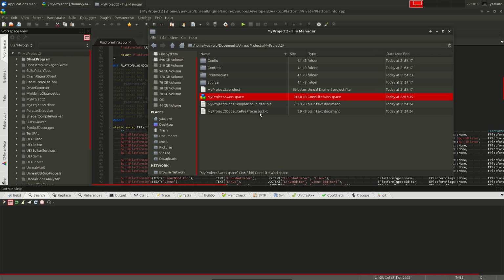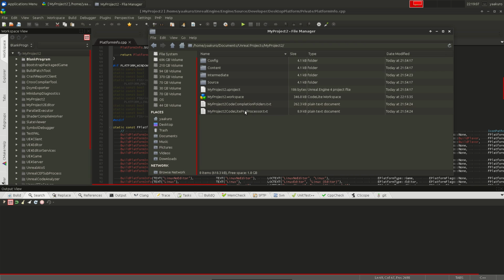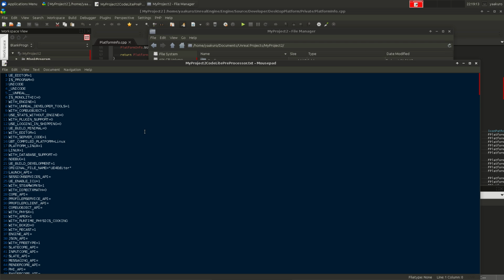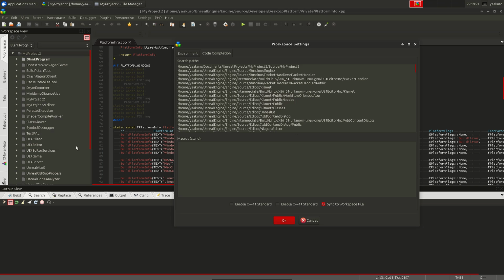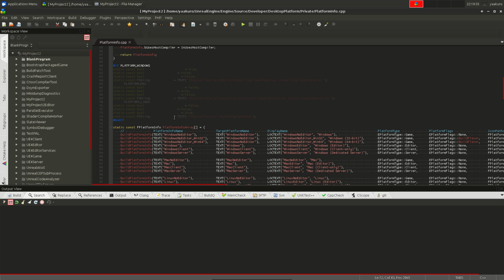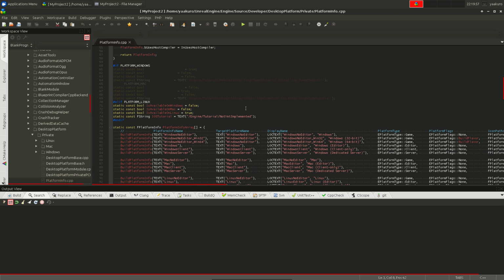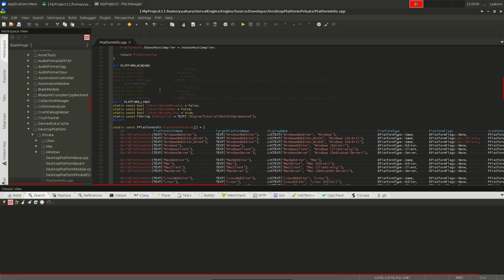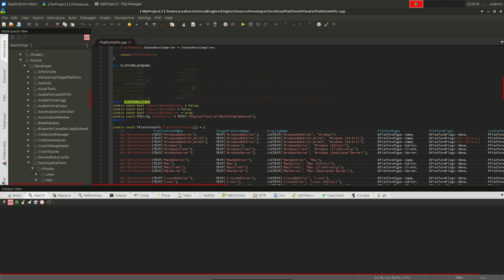Macro Syntax Highlighting with CodeLite 9 and Unreal Engine 4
In this short video I am going to show you how to activate the syntax highlight for macros using the new version of CodeLite.9